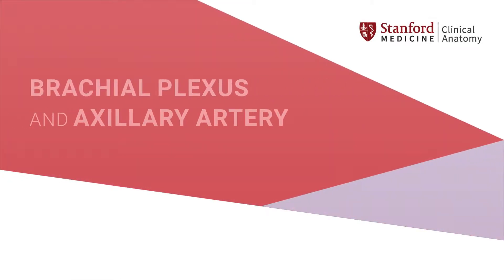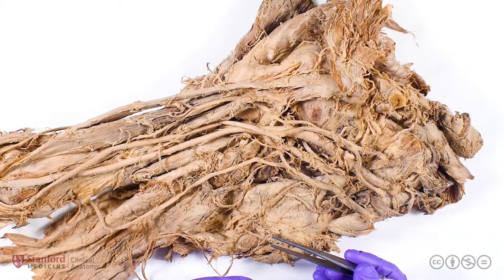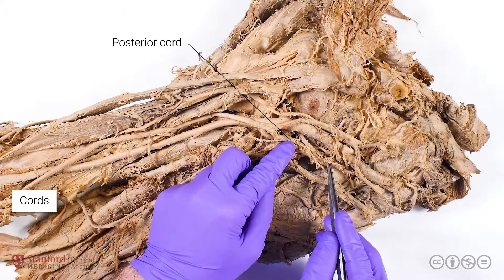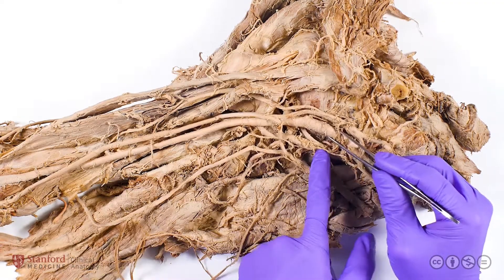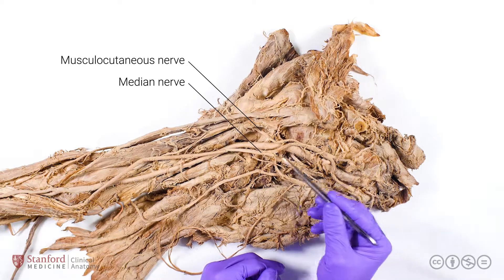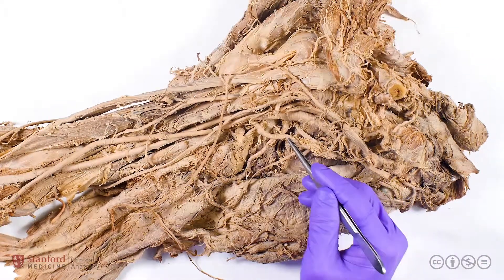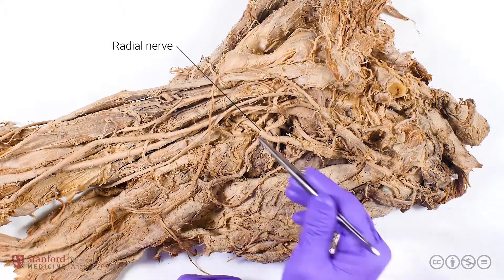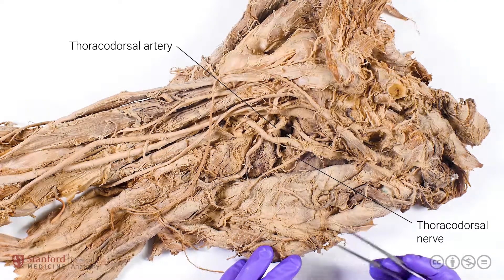Brachial Plexus and Axillary Artery